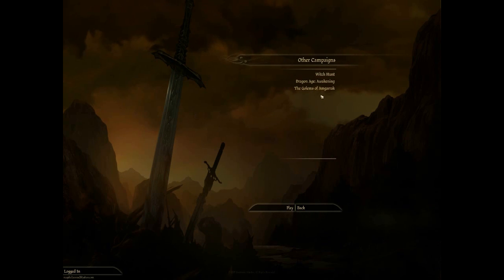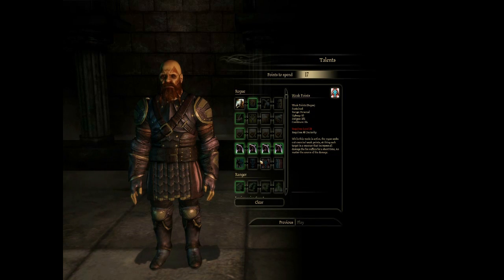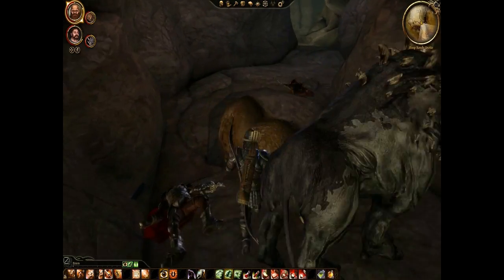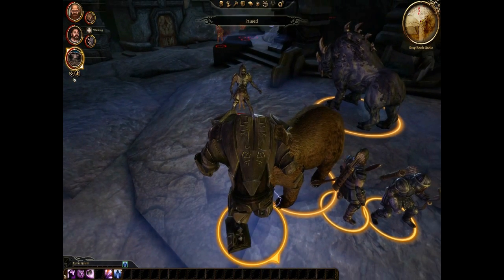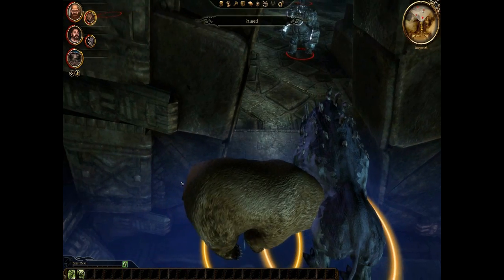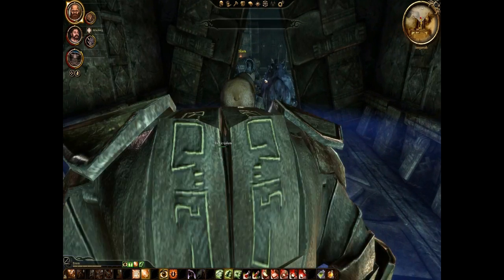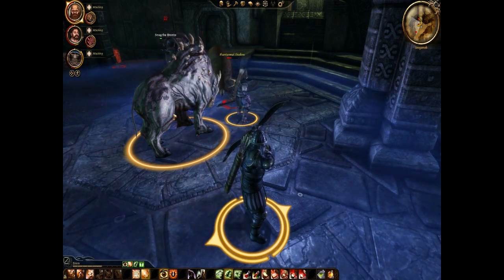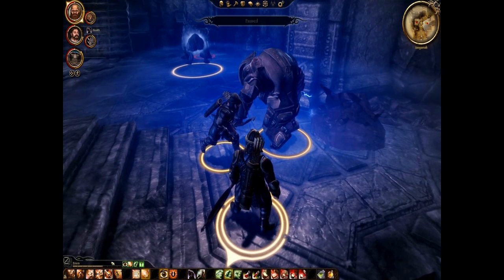Golems of Amgarrak: Level 20 Nightmare (Part 1/3)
Response to Wings of Redemption's challenge to beat Dragon Age: The Golems of Amgarrak DLC with a new character.